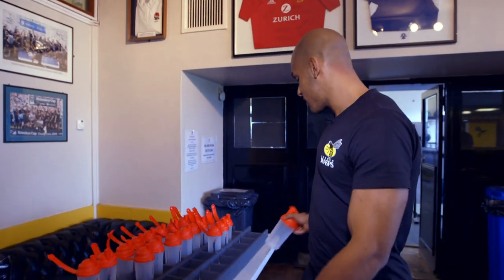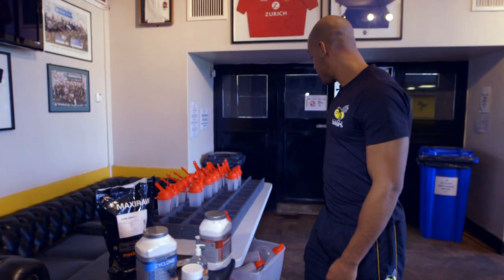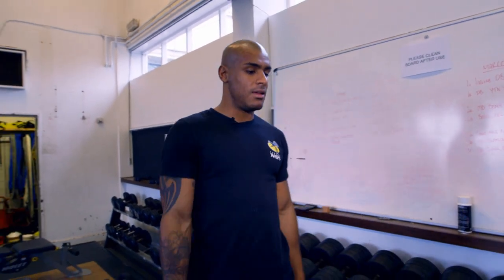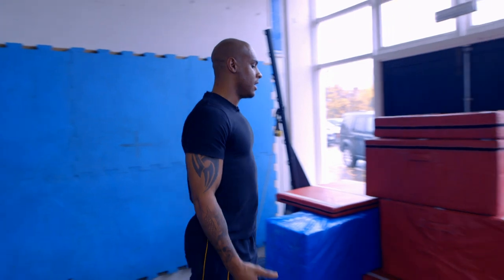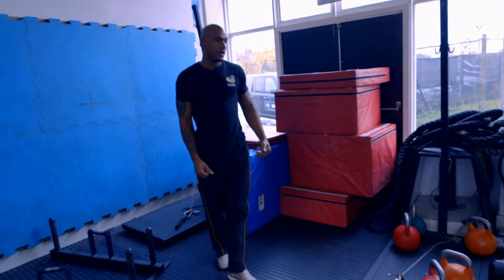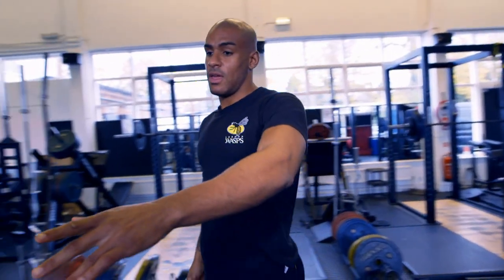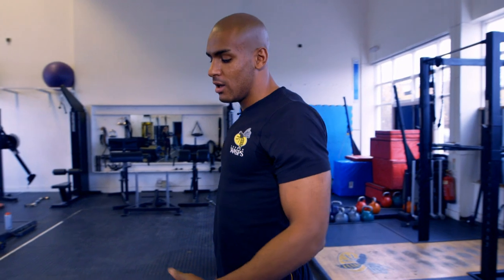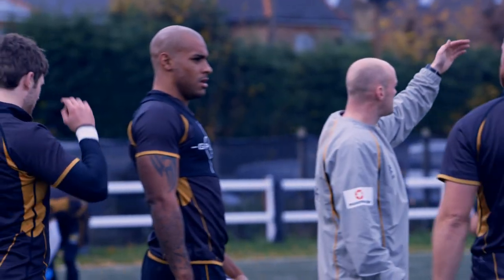Guinness Behind the Badge - Wasps - The Gym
Tom Varndell shows us around the London Wasps gym, a place where he spends a fair bit of time. He explains what the key exercises are that give him pace and strength and which members of the squad spend the most time in the gym and who are the strongest.